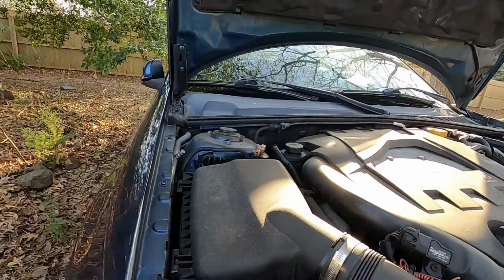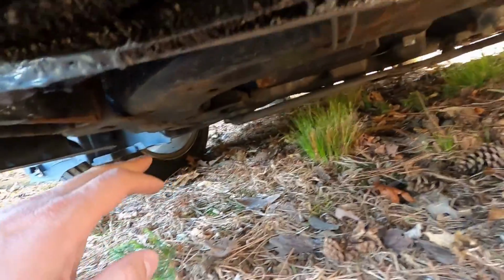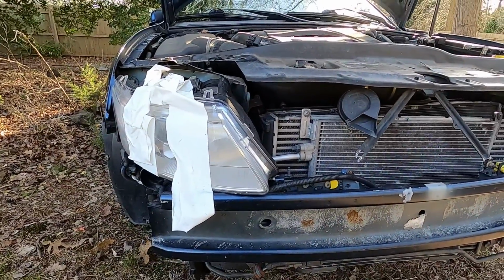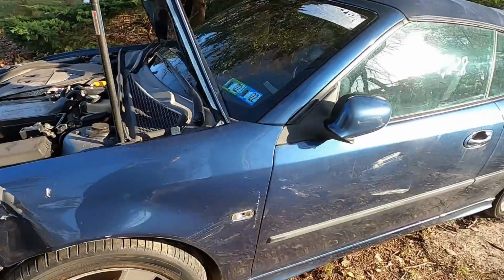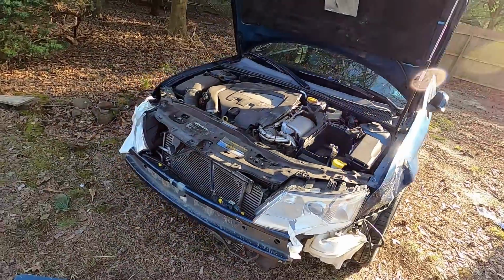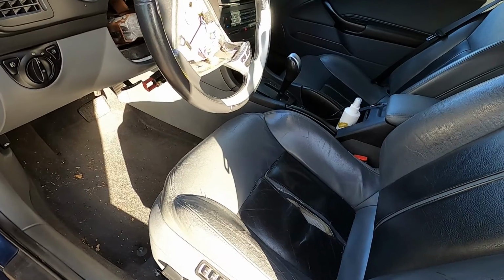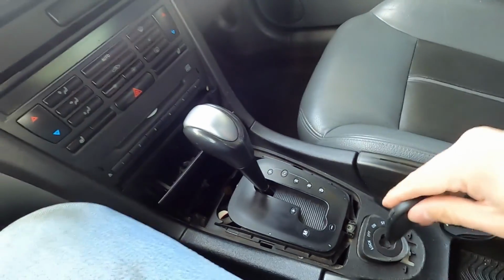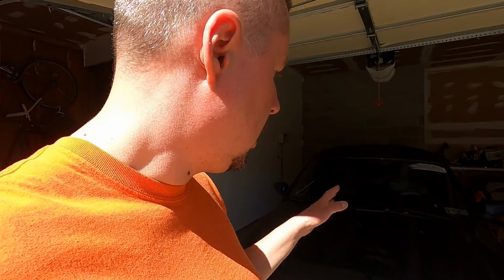That's why you shouldn’t by a car on Copart – Project Saab updates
Hi Guys, Nikko is here!
This video is an update on my car rebuilding project.
I’m finding more and more damage in my wrecked 2006 Saab 9-3 Aero Convertible. But there are also a couple of bright sides.

I always say that it is very dangerous to buy a car or a bike on Copart or any other insurance auction. You are always going to find much more damage than you expected. You never can see all the issues of the car/bike on auction pictures before purchase. Copart wants you to pay more for a car because they get a price-based commission. So, their photos never include all problems that you’re going to face during the restoration. Never trust bloggers who say that flipping salvage cars is an easy or profitable thing – it never is.
I actually have a great video on how to buy project cars and motorcycles, check it out

I’ve bought this Saab to learn some new things like body works, etc. Also, for the YouTube channel. So, I feel rather safe – if this goes wrong, I’ll get more knowledge and content. But if you’re going to buy something on Copart to rebuild and drive, or to flip and sell – think twice. And then, think again.

My biggest concern with this car, for now, is how expensive and difficult the structural body works will be. I need to stretch one of the front side beams and put it perfectly in its place. The whole front part is a couple of millimeters away and needs to be put in the right place. I know that these things are doable but I can’t do them myself, and I need to bring the car to a body shop for these particular tasks. So, the question is – how much will this cost?
The answer will define the future of this project. If the price is reasonable, I’ll do it and then, repair everything else. If it’s too expensive or impossible for any reason, I’ll have to call it a fail and discard the project some way – the car will go back to an auction or will be parted out.
But I do hope that I will be able to put this little Saab back on the road. So, I need to remove some parts to get to the structural parts and evaluate the damage.

If you have an experience with structural body works, I really appreciate your opinion and advice. Please write your opinion in the comments below. Many thanks!

Here is the locksmith that helped me with the key. It’s not sponsored but I want to mention them because they did a great job and their customer service is amazing

I may be wrong in something and I do cut corners sometimes (often). Use my videos at your own risk. Always read the applicable service manual thoroughly before any work and follow the procedures recommended in the manual.

I know these guys, and they are doing really a lot to help mothers and kids who had to leave their homes to escape from the war.

A standard YouTube license.

Sincerely,
Nikko